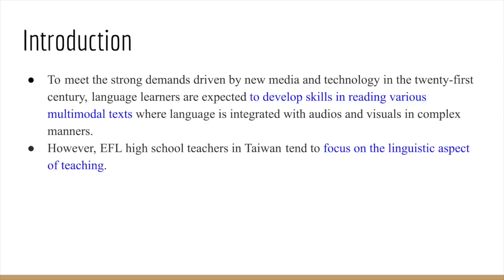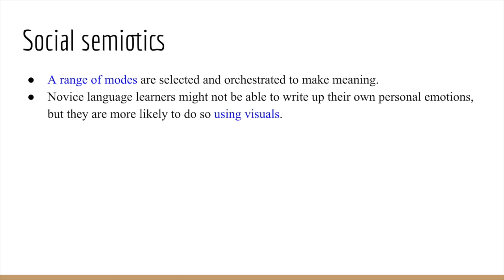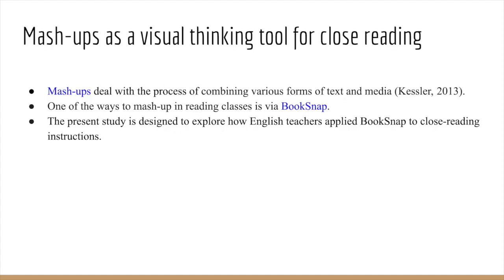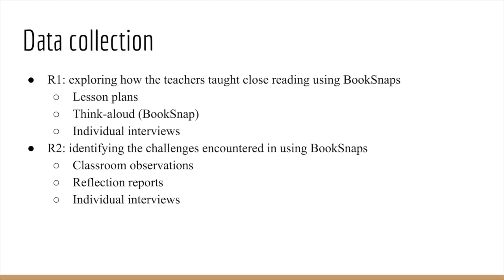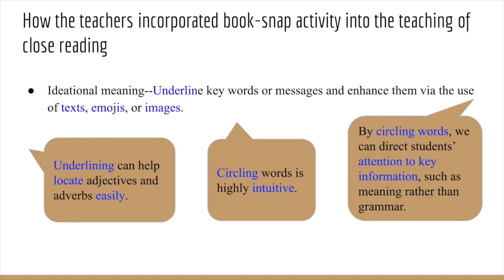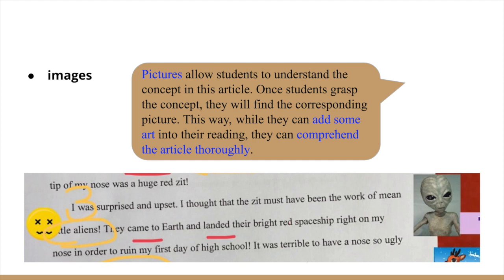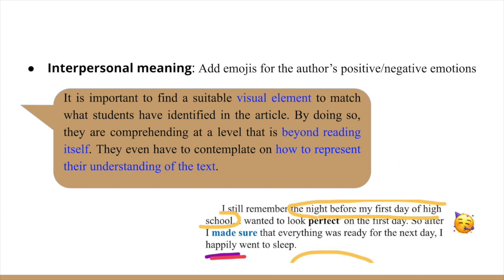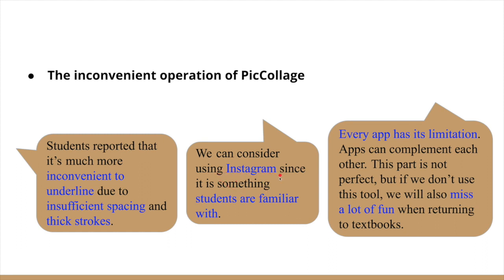Jun-Jie_Tseng - How high school English teachers taught close reading using mash-ups - JALTCALL2020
26 How high school English teachers taught close reading using mash-ups

JALTCALL 2020 Conference

Drawing on social semiotics theory, this study intends to explore how the teaching of close reading was enhanced through the combinations of verbal and visual resources to achieve specific communicative purposes. In this sense, mash-up is a pedagogical tool, in which language and media can be integrated to make meaning. However, few studies have been conducted to investigate the actual process of applying mash-ups to foreign language teaching. To fill this research gap, the present study aims to understand how English teachers taught close reading through mash-ups as well as to explore how they addressed the challenges or problems encountered. Firstly, five in-service senior high school English teachers were oriented towards a mash-up tool, i.e. book-snap, through which they could annotate reading texts using a photo editing app, PicCollage. Then, they learned to teach reading lessons in which book-snaps were utilized to help their students promote critical thinking and increase affective engagement. Lastly, the teachers reflected on the book-snap activity. Regarding the integration of book-snaps into close reading, data collected through lesson plans, think-aloud sessions, and interviews suggest that while the teachers preferred to annotate key information through doodling functions such as underline and circle, they tended to indicate authors’ attitudes via emojis available on PicCollage. On the other hand, data regarding the difficulties in actual teaching collected through reflective teaching journals, classroom observations, and interviews reveal that the teachers voiced some concerns, one of which involved problems with operating the digital annotation tool.

JALTCALL, the JALT (Japan Association for Language Teaching) SIG (special interest group) for Computer-Assisted Language Learning is a nonprofit organisation focussed on technology in language learning. The SIG was formed in the early 1990s by a small group of educators who saw the great potential for using computers in language education. Since then, a myriad of technologies has evolved, and the computer is no longer the only, or even the main, focus of the SIG. Our goal is to encourage and disseminate research into both the practical applications and the theoretical issues that are connected with new (and older) educational technologies. We hope you will read the JALTCALL Journal that comes out 3 times a year (see the archives on our website) and join us at our annual conference (held in June) or our Teaching’n’Technology workshops (held the day before the annual JALT International Conference in November).